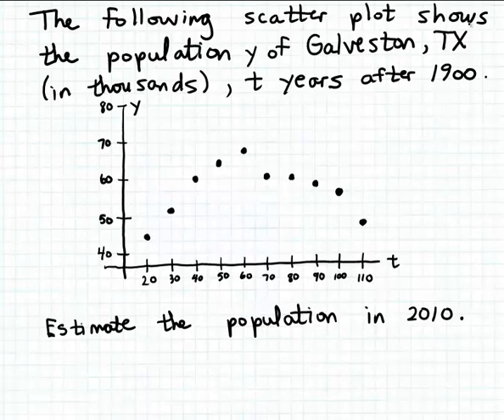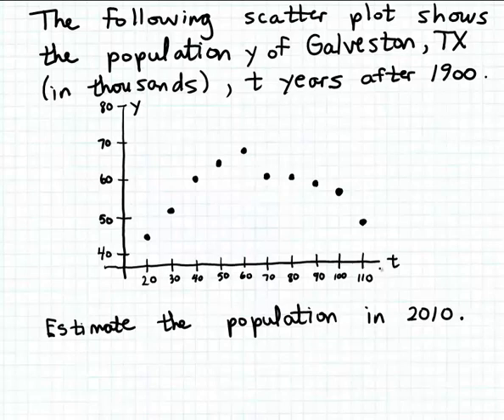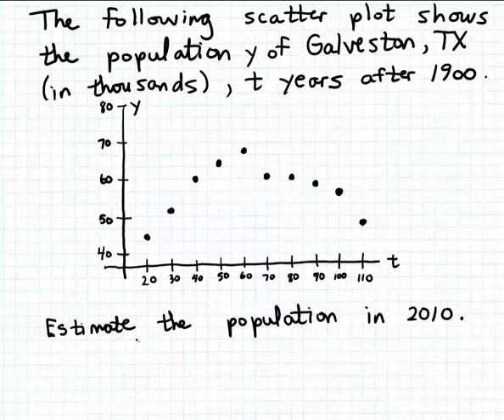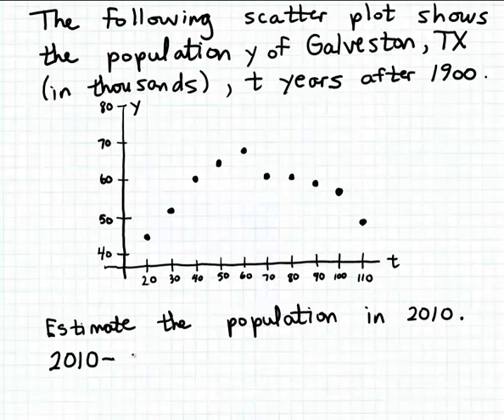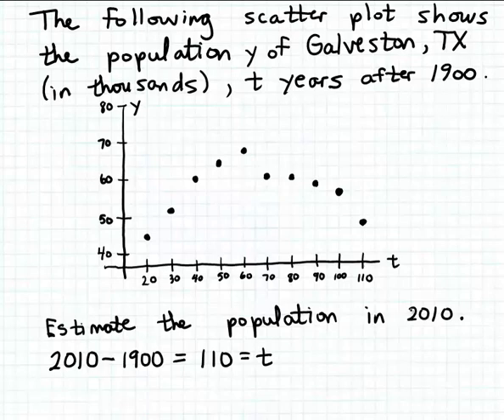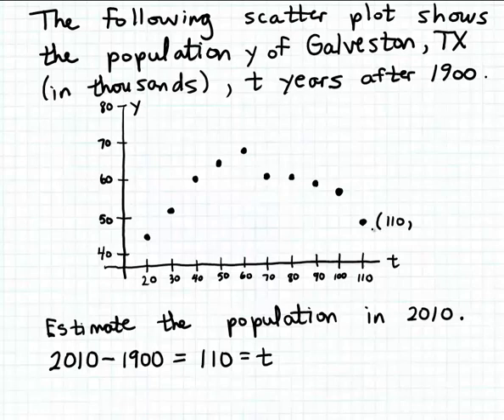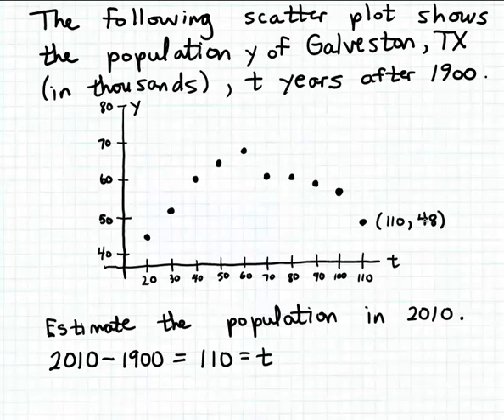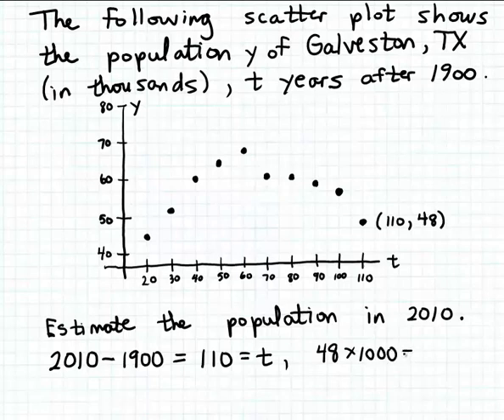Reading a scatter plot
How to read values from a scatter plot